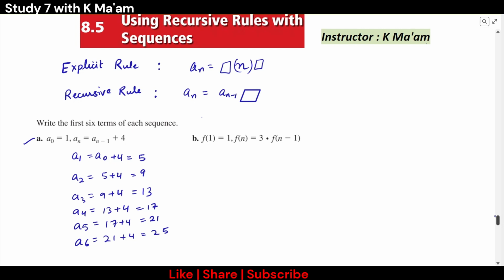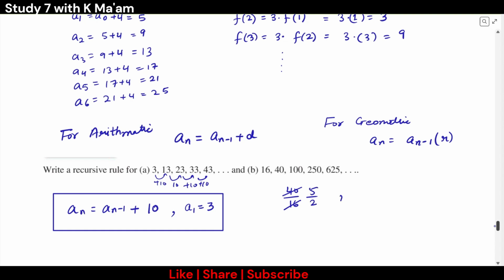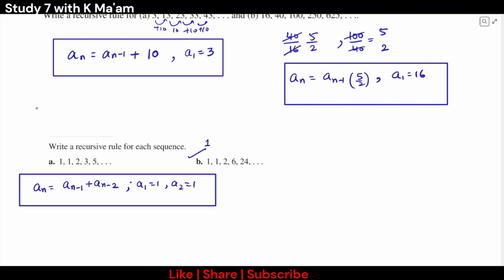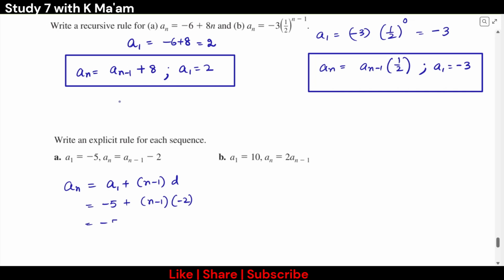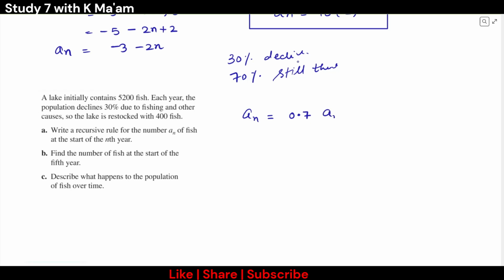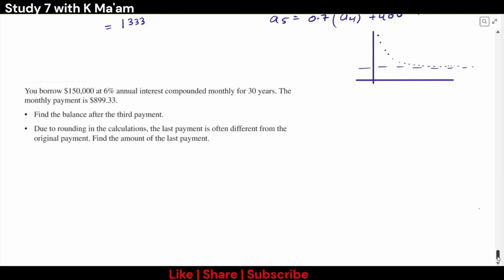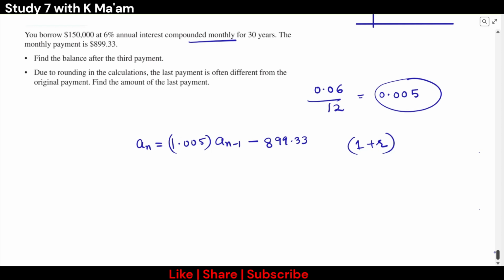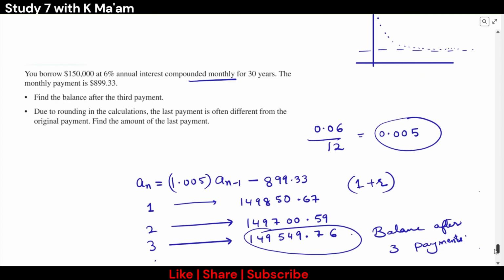Chapter 8: (8.5) Sequence & Series | Big Ideas Math Algebra 2 Full Guide | Solve The Math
📘 Big Ideas Math Algebra 2 – Chapter 8: (8.5) Sequence & Series
In this video, we’ll break down quadratic functions step by step, making them easy to understand. Whether you’re working on homework, preparing for exams, or just want to master Algebra 2, this video will guide you through the key concepts of Chapter 8 from the Big Ideas Math textbook.

✅ What you’ll learn in this video:

Understanding Sequence

Solve The Math

🎯 Perfect for high school students, teachers, and anyone who wants to strengthen their Algebra 2 skills.

Don’t Fear Quadratics! Big Ideas Math Algebra 2 – Chapter 8 Explained